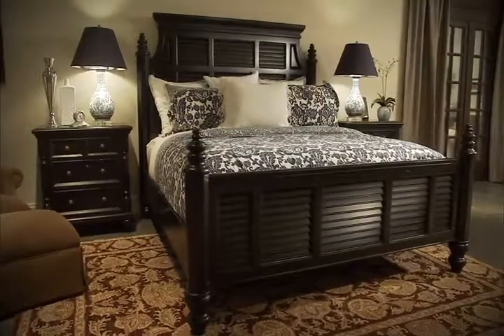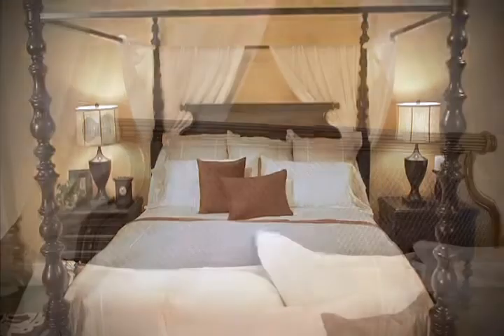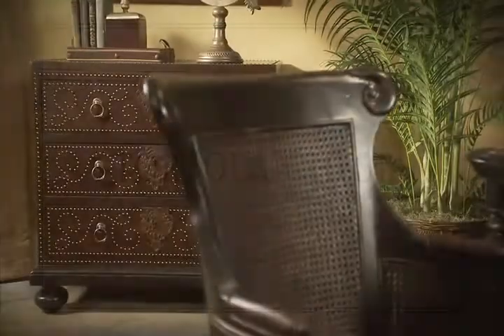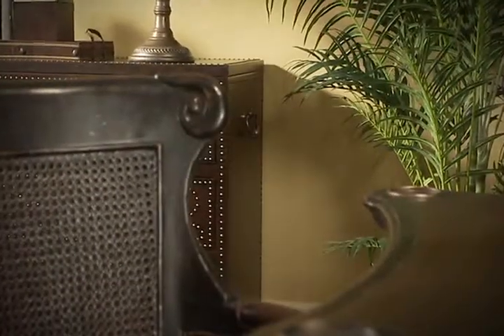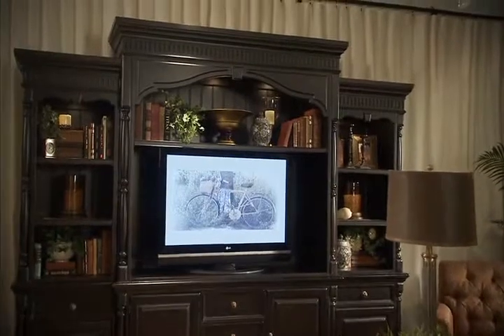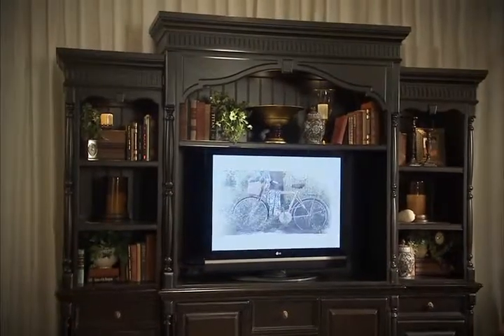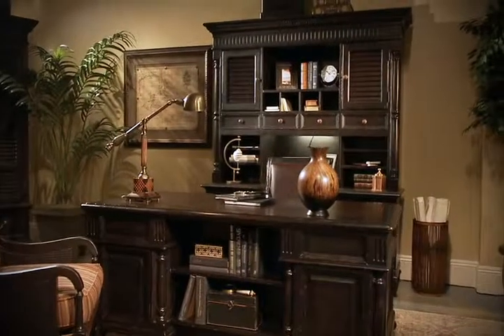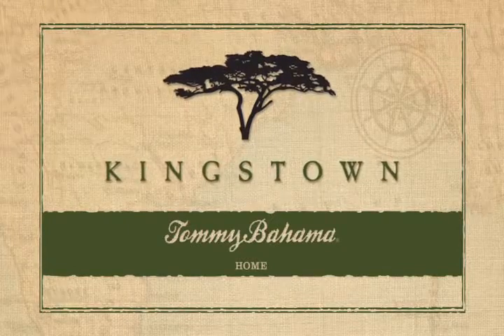Tommy Bahama by LEXINGTON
Kona Finish
Removable Canopy Frame - Posts Break for Low Post Option